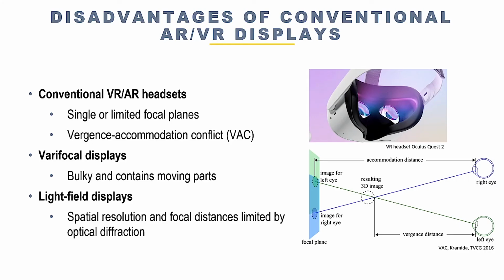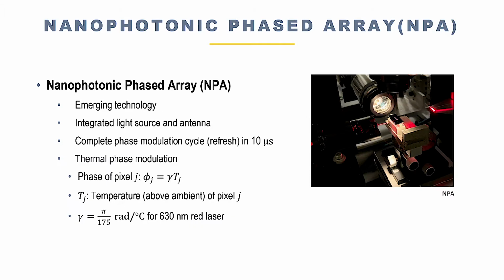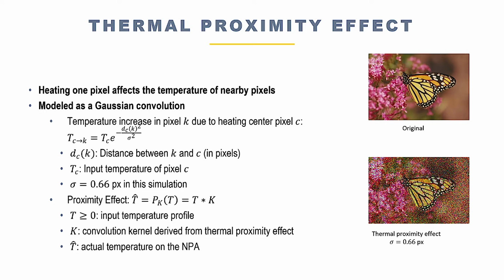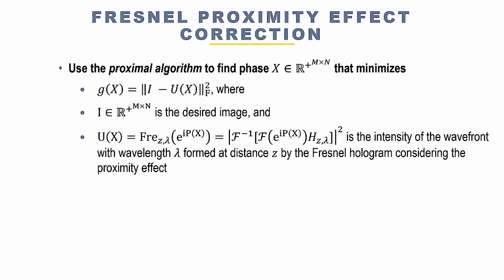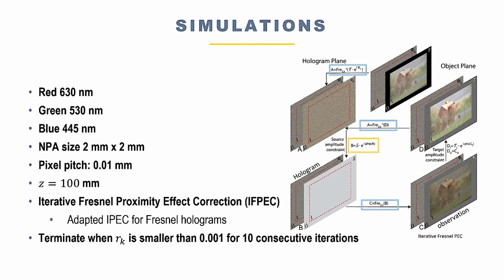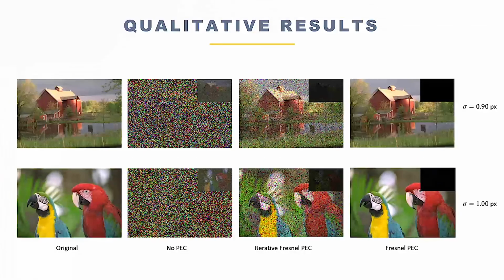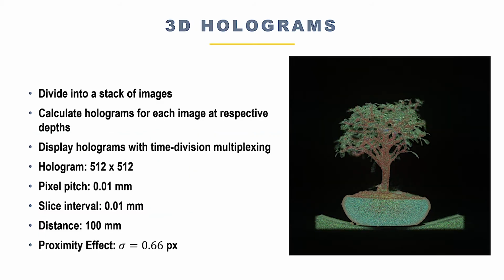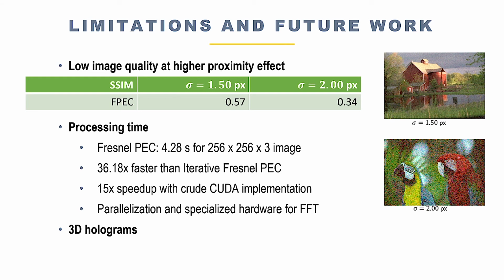Proximity Effect Correction for Fresnel Holograms on Nanophotonic Phased Arrays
Presentation video for IEEE VR 2021